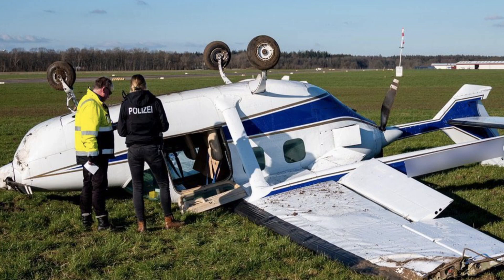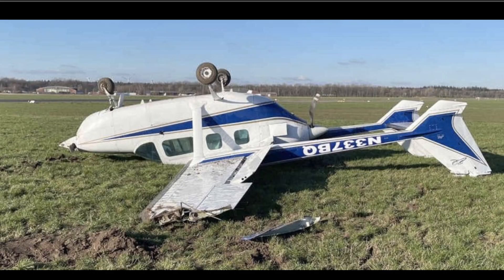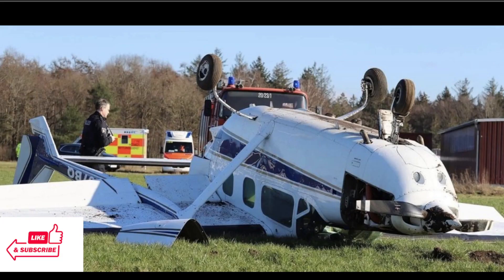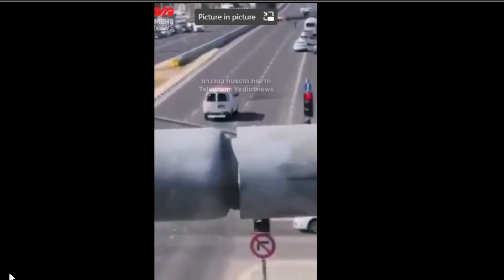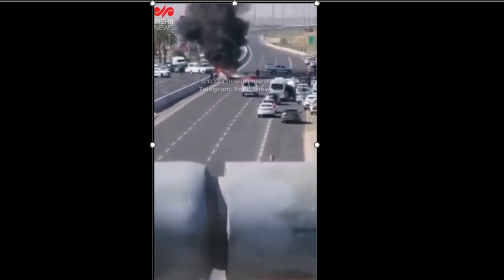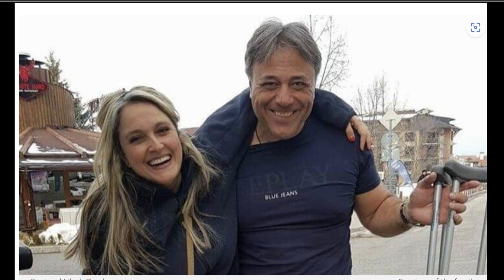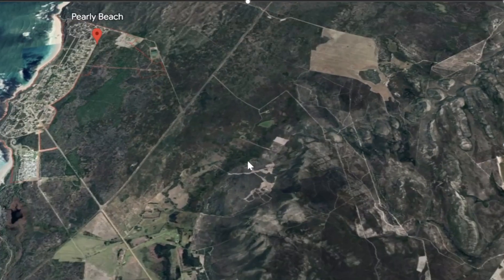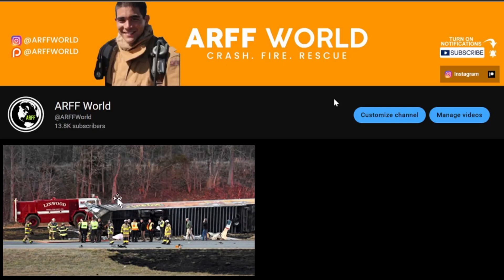Cessna Super Skymaster Flips and More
A Cessna 337G Super Skymaster (N337BQ) Flipped upon landing in Germany with the sole pilot sustaining minor injuries.

A Ultralight crashes in Negev, Occupied Pallestine with 2 not surviving.

A Beechcraft Baron has a rough landing in South Africa.